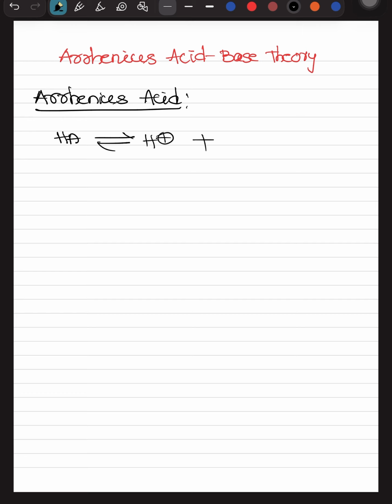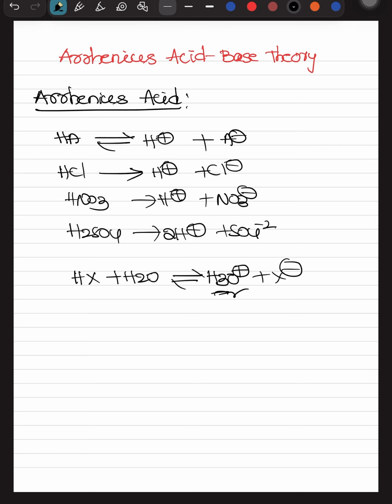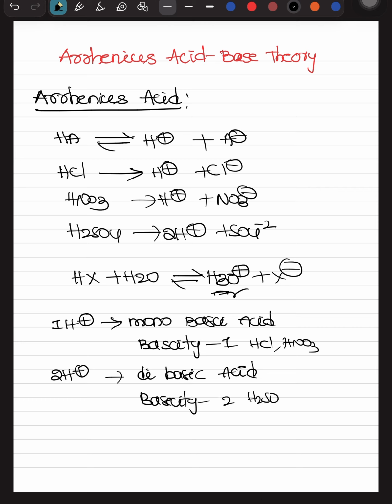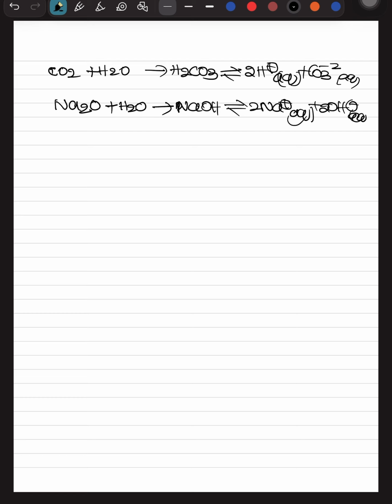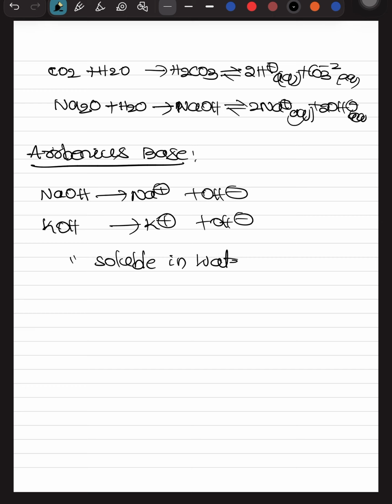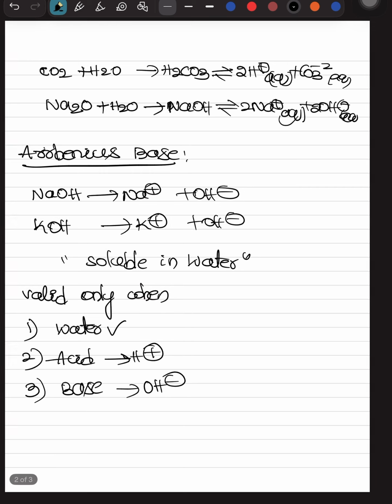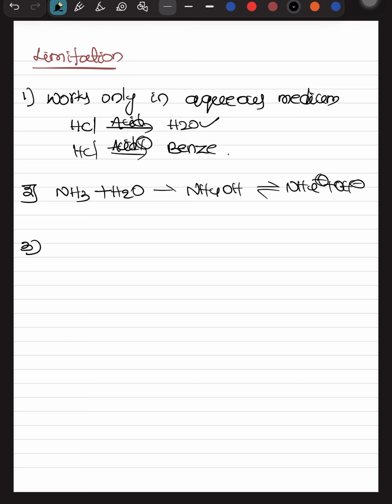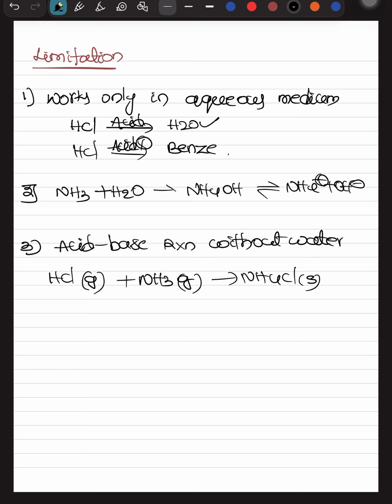Arrhenius theory of acid and Bases | arrhenius theory limitations | ionic equilibrium part 2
Arrhenius acid base theory gives the first scientific definition of acids and bases.
According to Arrhenius, acids produce H⁺ ions and bases produce OH⁻ ions in aqueous
solution. This concept is very important for Class 11 chemistry and competitive exams.

In this video, you will learn:
– What is Arrhenius acid base theory
– Definition of Arrhenius acid and base
– Examples of Arrhenius acids and bases
– Conditions of Arrhenius theory
– Limitations of Arrhenius acid base theory
– Why Arrhenius theory works only in water

This is Part 2 of Ionic  Equilibrium.
Part 1: Ionic Equilibrium Introduction
Part 3: Brønsted–Lowry acid base theory (coming next)

This video is useful for:
JEE and NEET aspirants
Students learning acids and bases for the first time